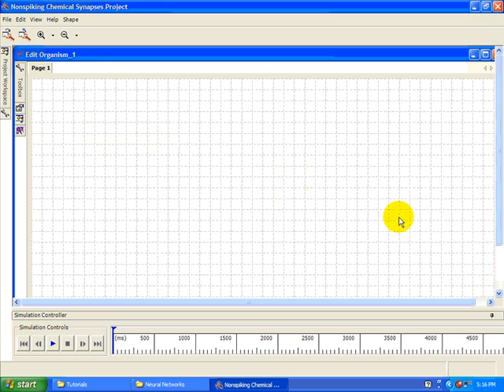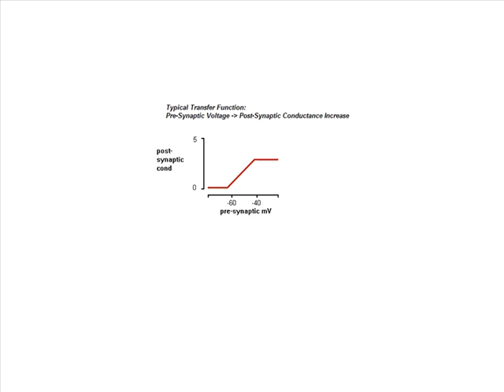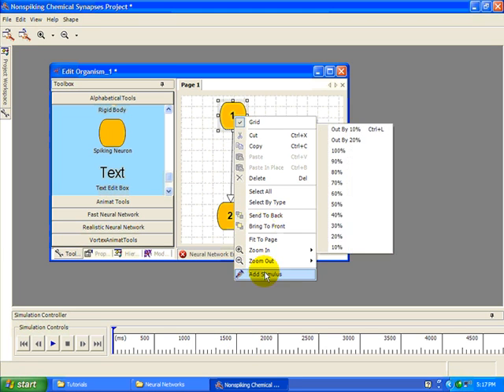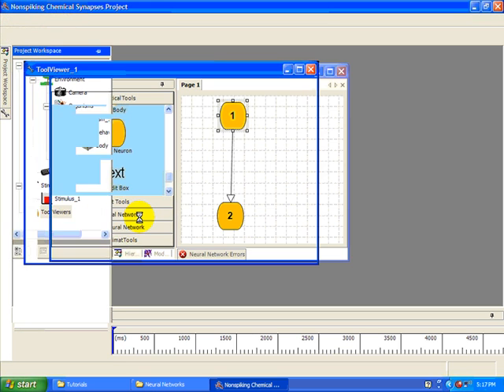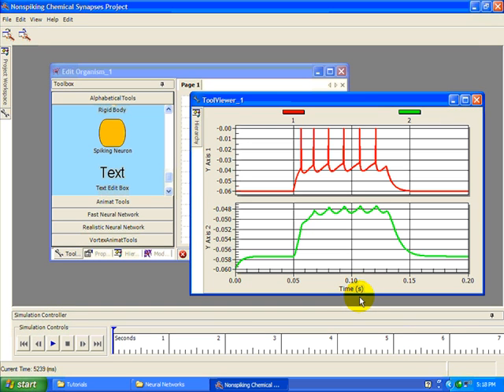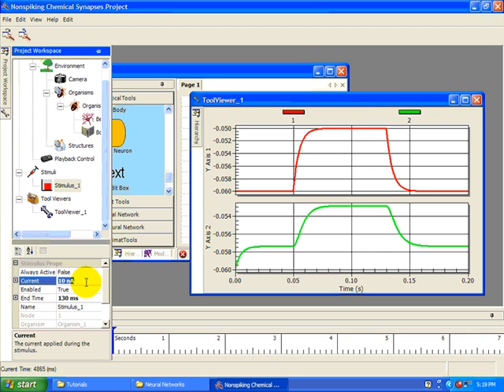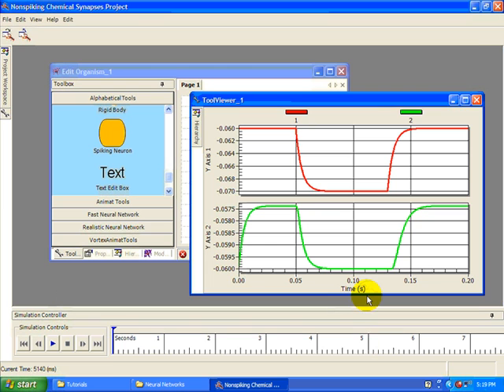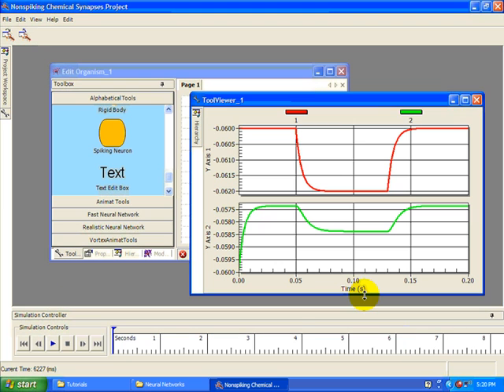AnimatLab Non-Spiking Chemical Synapses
This tutorial describes how to use non-spiking chemical synapses with your integrate and fire neuron models within the AnimatLab simulation environment AnimatLab is a neuromechanical simulation system that allows you to build a physically accurate, biomechanical model of the body an organism. Hill muscle models within that body can be controlled using biologically realistic neural networks to reproduce behaviors found in the real animals.

The standard method for two neurons to communicate is for the pre-synaptic neuron to fire an action potential. When the depolarization from the action potential reaches the synapse it causes calcium to enter the cell which leads to a release of a vesicle filled with neurotransmitter. This transmitter then activates channels on the post-synaptic neuron to excite or inhibit it.But without that action potential it is unlikely that any neurotransmitter will be released.

non-spiking synapses are different in that they do not require a spike to release their transmitter. Instead, transmitter is released in a graded manner, with increased pre-synaptic depolarization leading to increased release of transmitter, up to a saturation level.

two of the most well-known examples of a non-spiking chemical synapses are the cone and rod cells in the retina.

In this tutorial I will show you how to use non-spiking chemical synapses within animatlab.